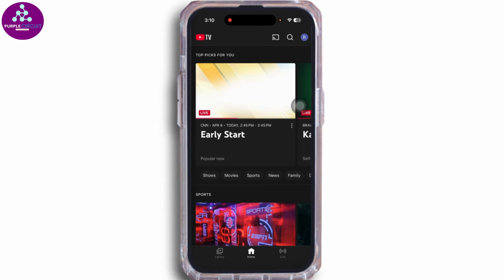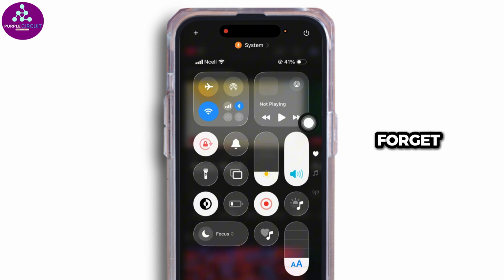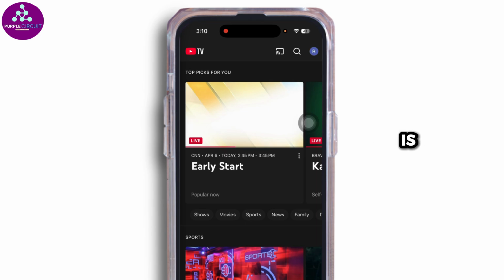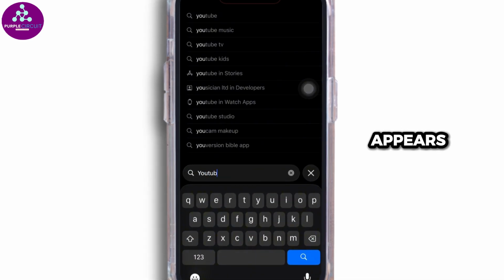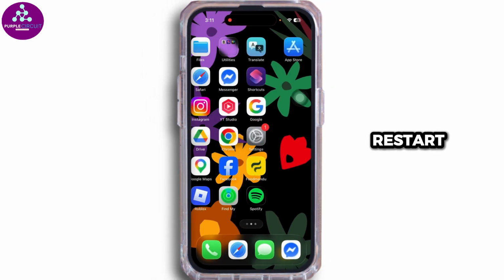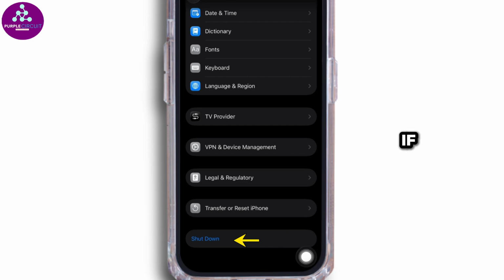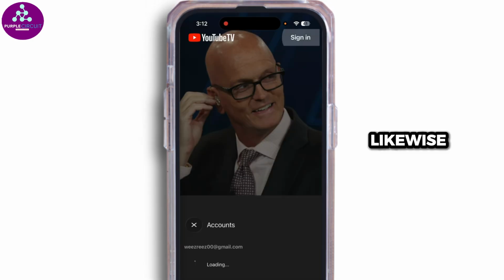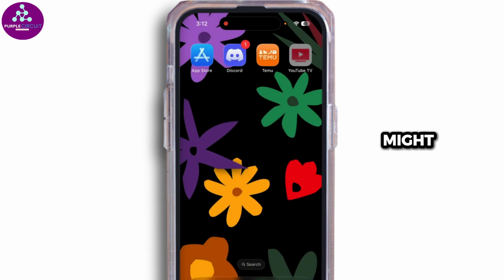How To Fix YouTube TV Sign In Not Working 2026 | Youtube TV Login Error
Learn how to fix YouTube TV sign-in not working issues in 2026! If you’re having trouble logging into your account on mobile or PC, this guide will walk you through all the steps to resolve the problem quickly.

In this video, you’ll learn:

How to troubleshoot login errors on YouTube TV
Steps to clear cache, cookies, and browser issues
How to reset your password if needed
Tips to ensure your Google account works with YouTube TV

Follow these steps and get back to streaming your favorite shows and live channels without interruptions!

Timestamps:
0:00 – Introduction
0:05 – Check internet connection
0:15 – Restart YouTube TV app or browser
0:25 – Clear cache and cookies
0:35 – Update the YouTube TV app
0:45 – Check Google account login
0:55 – Reset password if necessary
1:05 – Try logging in again
1:15 – Done